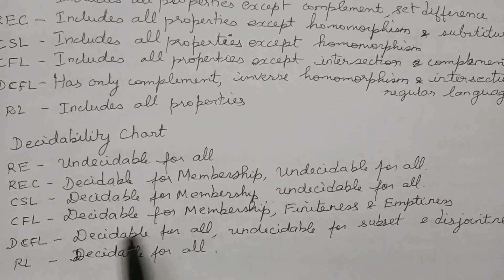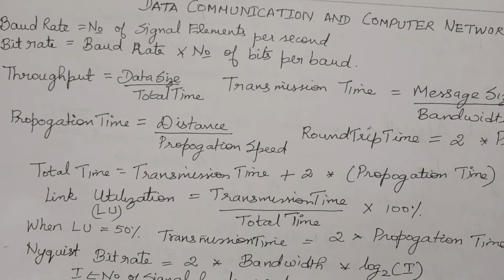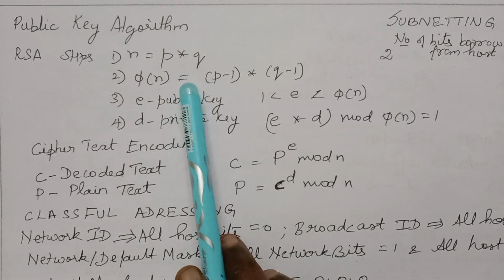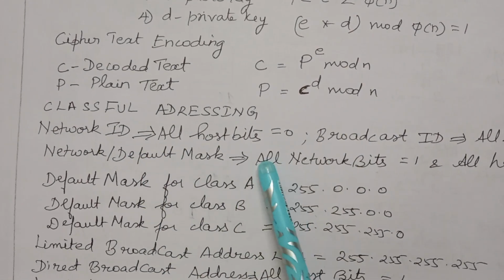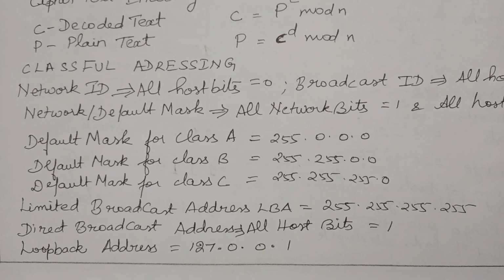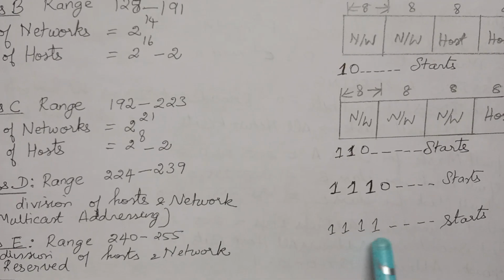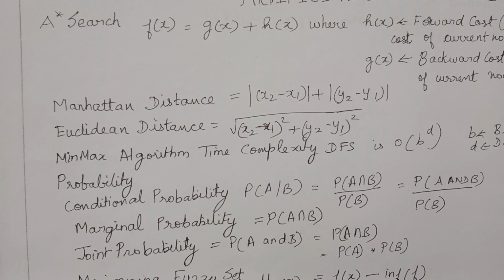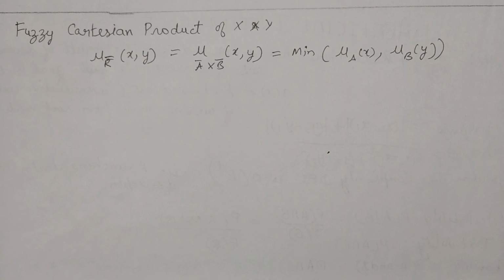Theory of Computation, Data Communication & Networks , Artificial Intelligence: Formulae and Notes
Formula and notes for Units 8,9& 10 of UGC NET Computer Science syllabus.